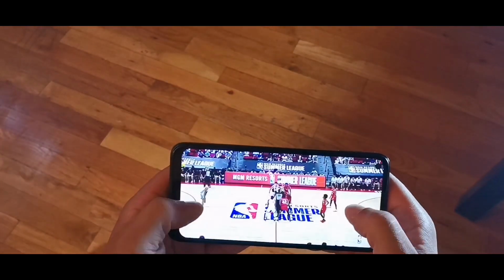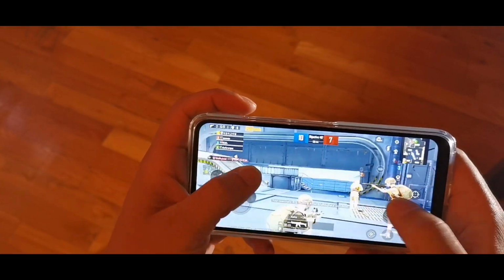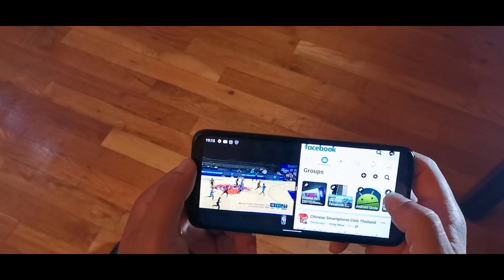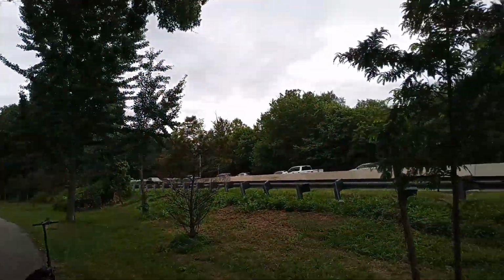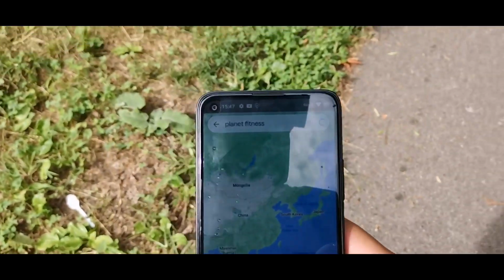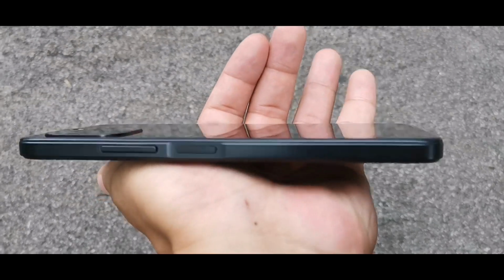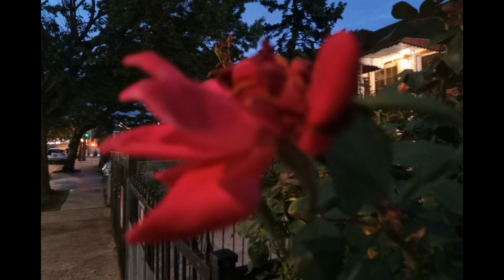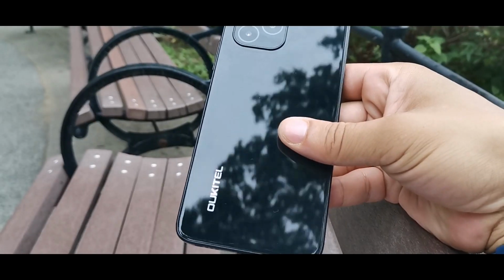Is the OUKITEL C21 PRO good?!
The Oukitel C21 Pro is the new 2021 budget entry level flagship phone from Oukitel and we are going to be seeing if its any good right now.
Oukitel C21 Pro
Resolution : 720*1560 HD
OS : Android 11
Storage : 4GB+64GB
CPU : Octa Core
Rear camera : 21MP+2MP+0.3MP
Front camera : 8MP
Battery：4000mAh
Card Slot ：2 Card Slot
Features :
Bluetooth , Fingerprint,GPS,Email,Messaging,Camera, etc
Network:
Supports European bands
2G:B2/B3/B5/B8
3G:B1/B8
4G:B1/B3/B7/B8/B18/B20
SUPPORTS American bands
2G:B2/B3/B5/B8
3G:B2/B4/B5
4G:B2/B4/B5/B7/B12/B13/B17/B25/B26/B28A/B28B/B66
Package: 1 x OUKITEL C21 Pro Cell Phone
1 x 4000mAh Battery
1 x Charger
1 x User Manual

Oukitel C21 Pro
U.S version